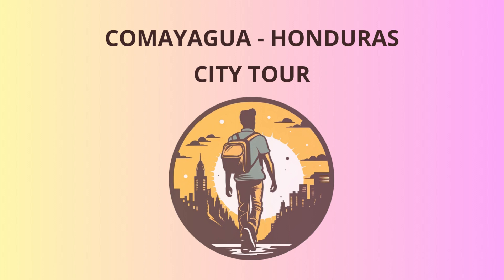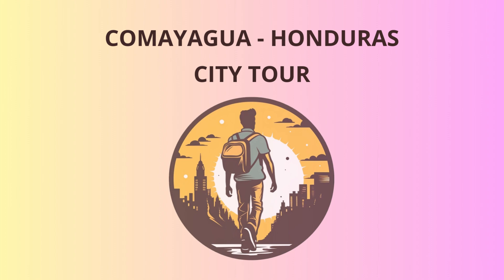City Tour in Comayagua - Honduras